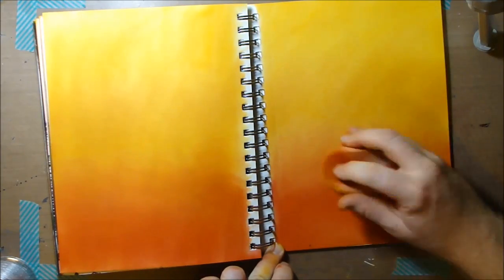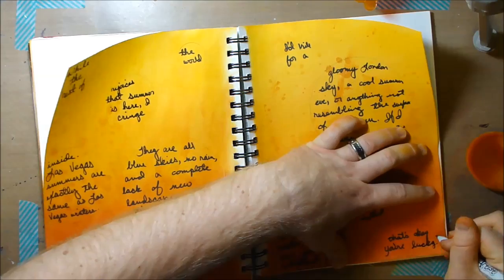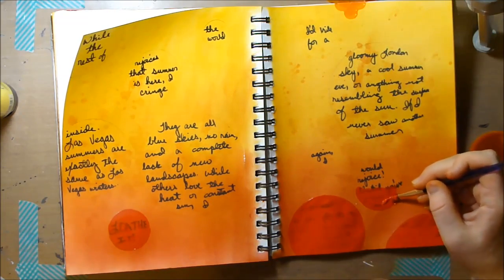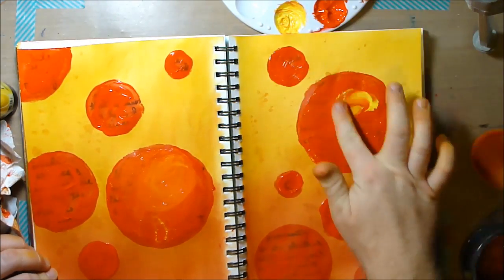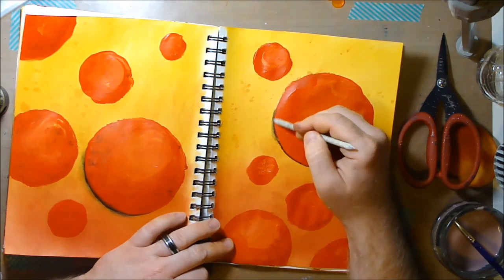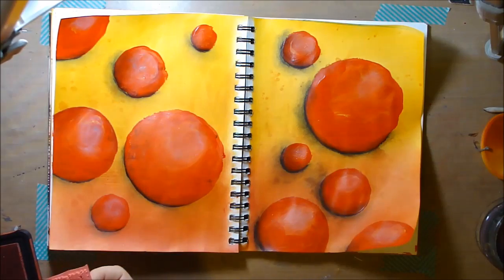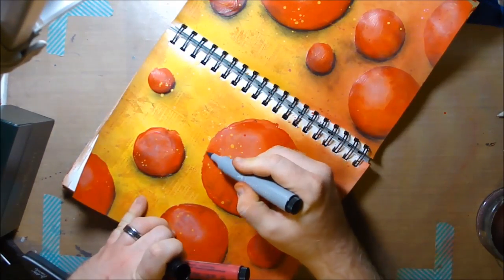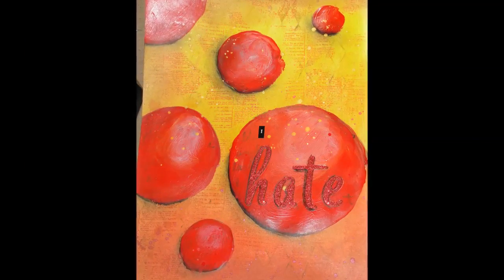Art Journal Page-I hate the sun by Imperfect Impulses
Hello, all!  Here's my addition to the Mixed Media YouTube hop!  I used a ton of products in this page.  I used PanPastels, acrylic paint, PITT Big Brush Markers, Gelatos, stamps, Distress Ink, and I'm sure I'm missing something!  Hop you enjoy!  Make sure you check out the other players in the hop, their channels are linked below!